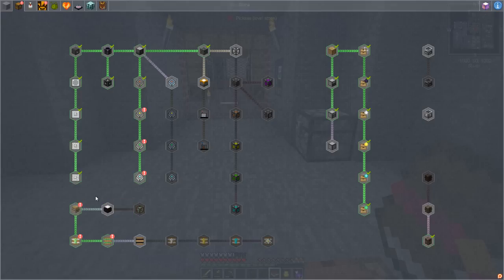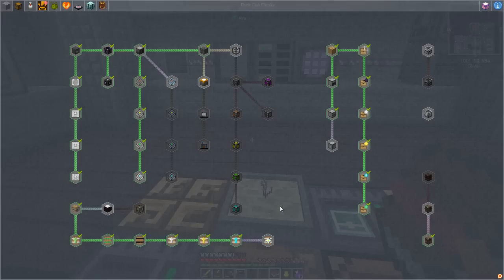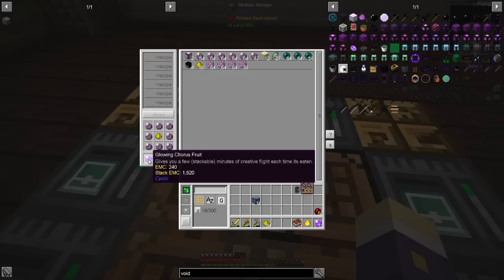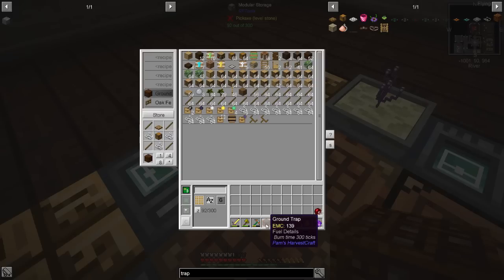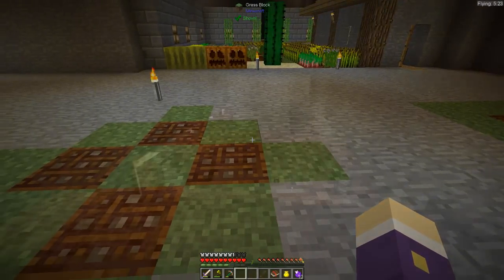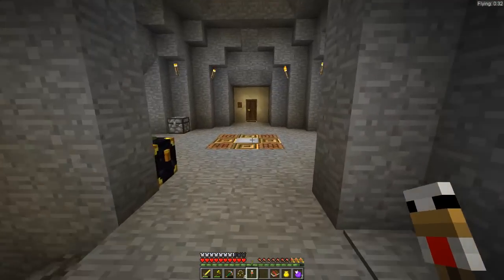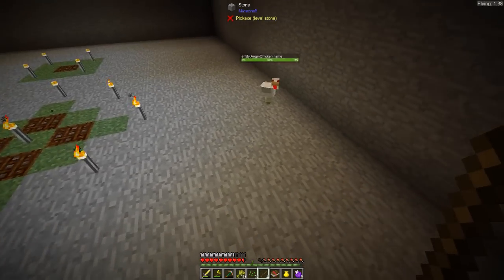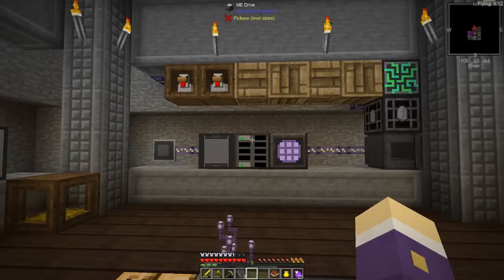STONEBLOCK 2 - Chicken or the Egg? - Day 6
Stoneblock 2 - Packed full of Quests and Interesting Mods, FTB brings us all the great things and I get to Walkthrough the Modpack.

Pledge now to Join me!